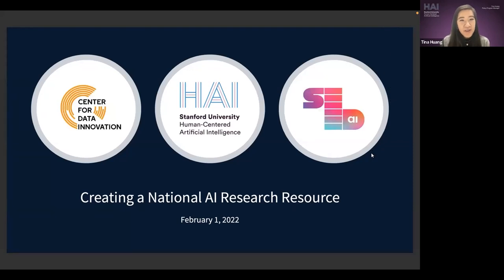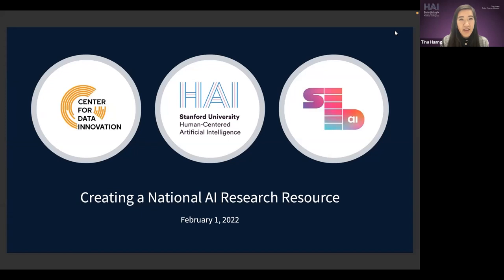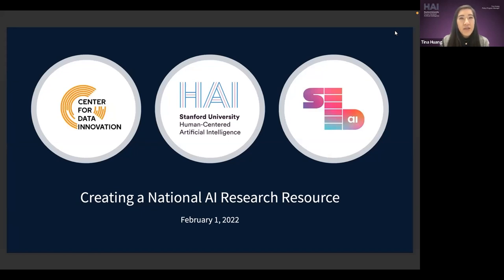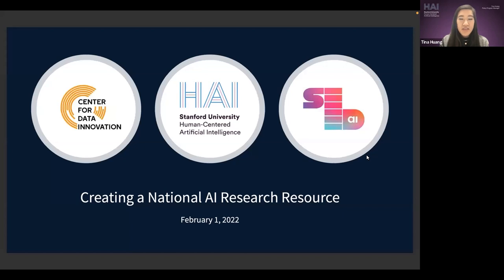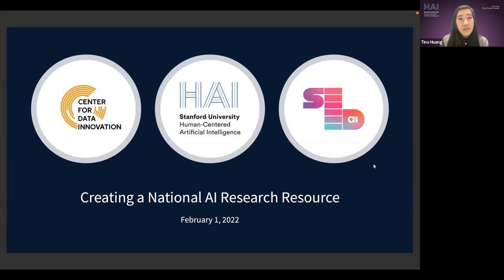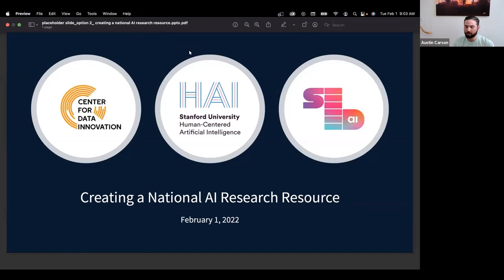Creating a National AI Research Resource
In July 2021, the White House Office of Science and Technology Policy and the National Science Foundation called upon the public for information on implementing a National Artificial Intelligence Research Resource (NAIRR). By September, over 80 responses were submitted from leaders across academia, industry, and government. This seminar unpacks two of these responses from the Stanford Institute for Human-Centered Artificial Intelligence, the Center for Data Innovation, and SeedAI.

Featuring:
Russell Wald, Director of Policy of Stanford HAI
Hodan Omaar, Policy Analyst at the Center for Data Innovation
Austin Carson, Founder and President of SeedAI

This talk took place on Feb. 1, 2022. Learn about other HAI events